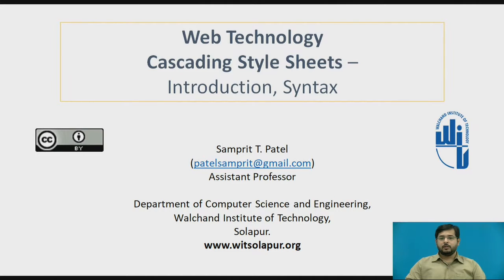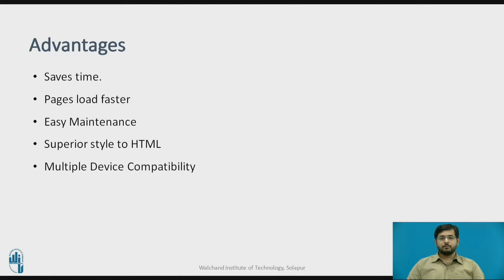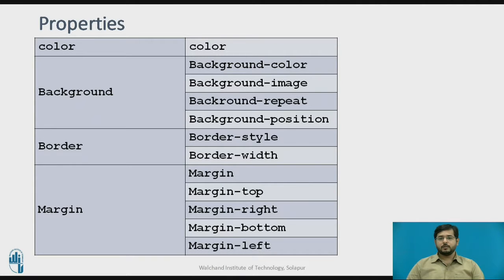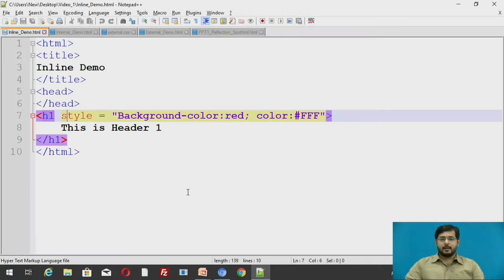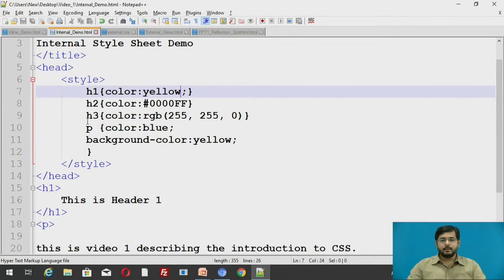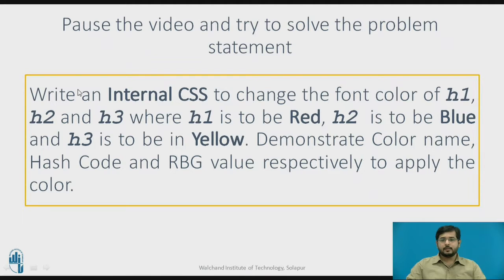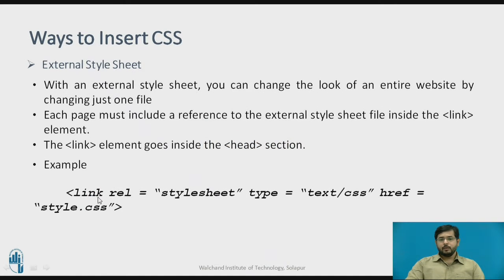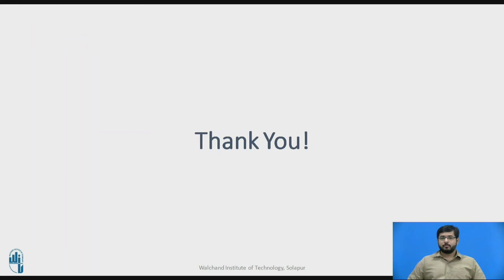Cascading Style Sheet - Introduction and Syntax